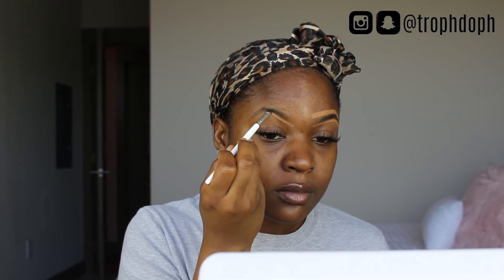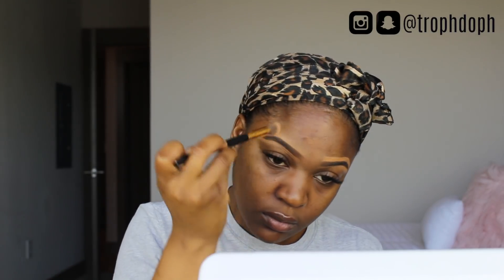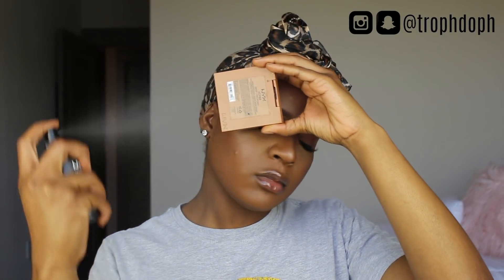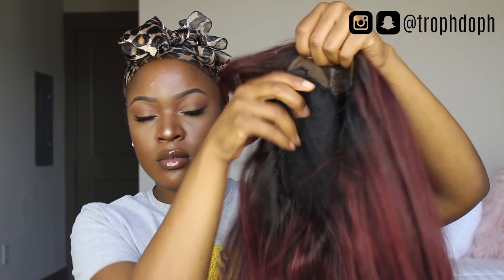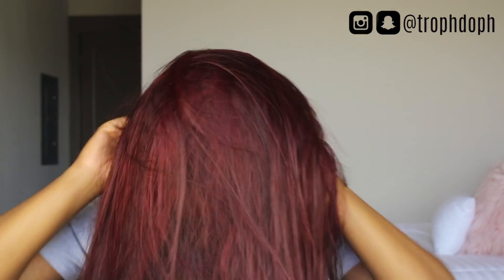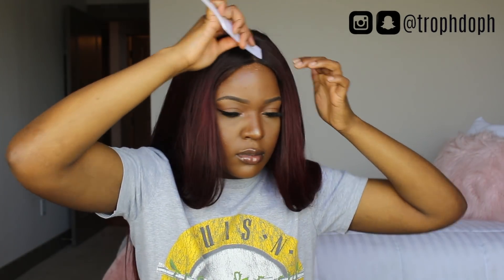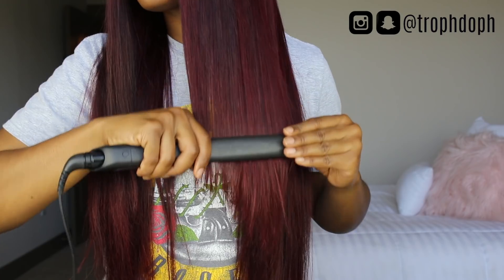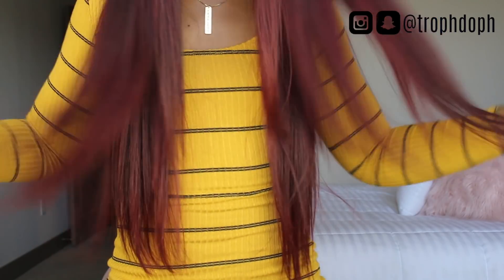GRWM Hair and Makeup | Nadula Hair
Get $4 off when purchasing yours by using the code ”nadula1709”
Brazilian straight 22*2 24*2 with 20 closure.

Nadula.com 1st Anniversary
Thank you for a great year!
Special Dazzling comb or orders over $139 as 1st Anniversary Souvenir
Expiry Date: Apr.2-Apr.9